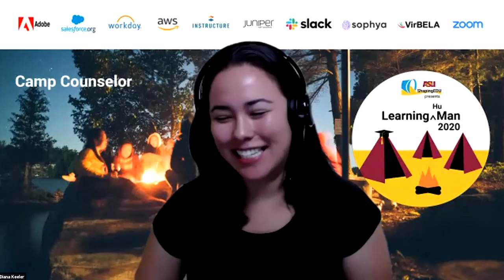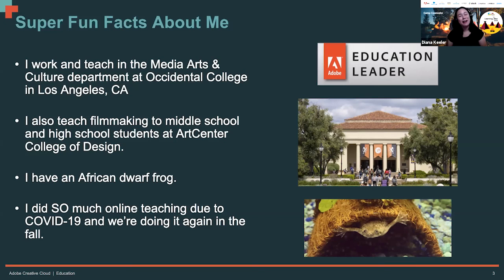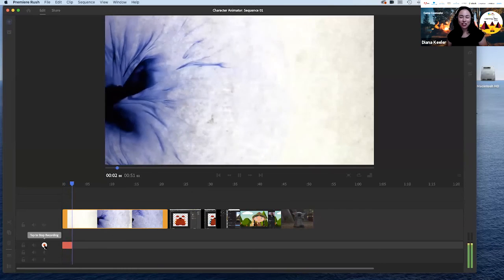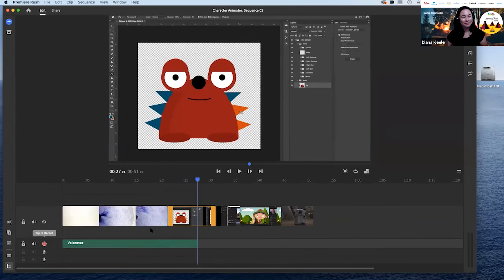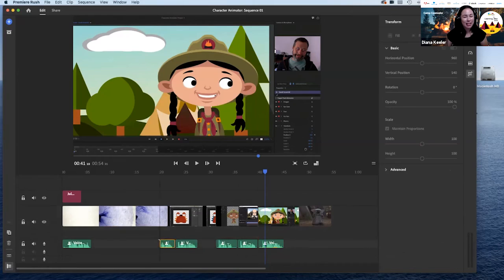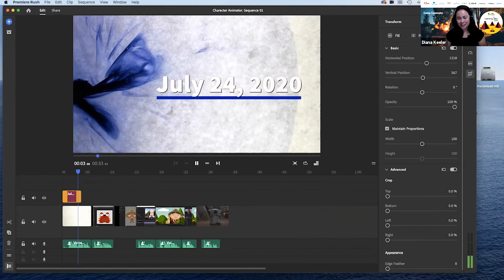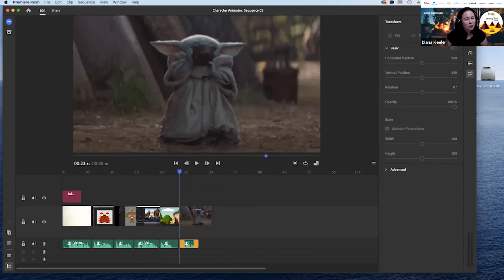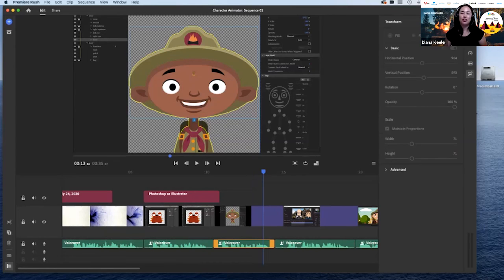“Can you repeat that?”: Bite-sized lessons with Premiere Rush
Whether you’re teaching your Fall course remotely or you want to post a recap from class, Adobe's intuitive editing tool, Premiere Rush, is a fantastic way to make quick videos of important lesson topics. In this workshop, we’ll go over best practices for keeping your videos short, punchy and engaging while limiting your out-of-the-classroom workload. And who doesn't want that? Instead of watching a recording of a three-hour lecture, let your students see a quick video with options to pause and replay the important stuff as many times as they need. Form an orderly queue, everyone - this one's popular!